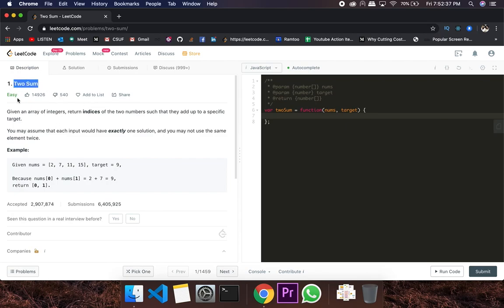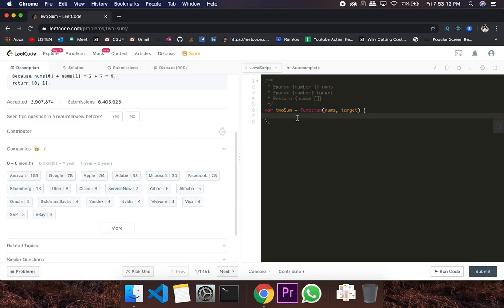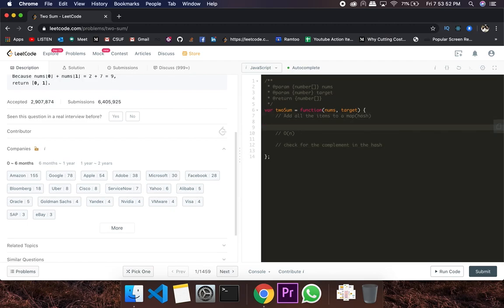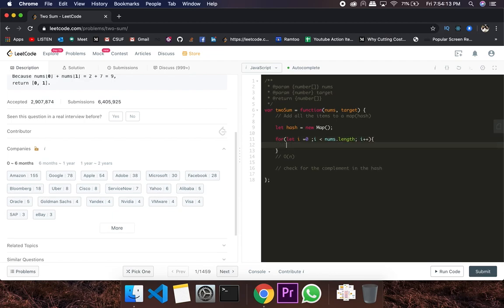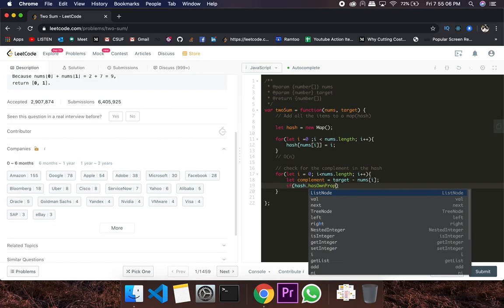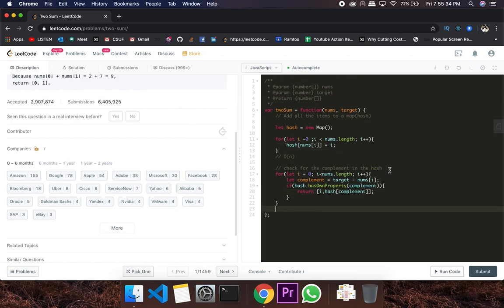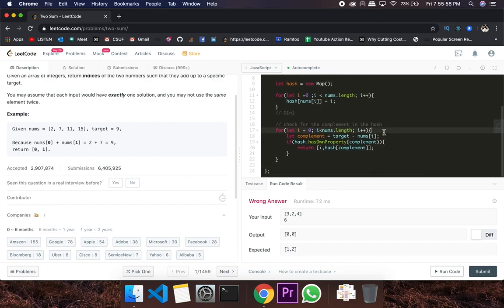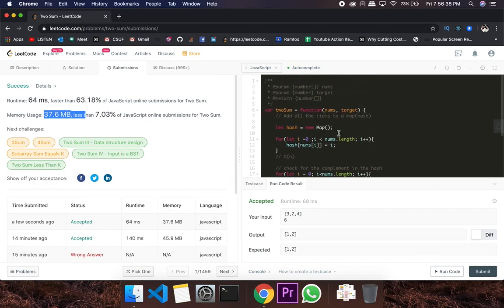Two Sum - Javascript- Interview Questions - Data Structures and Algorithm - Leetcode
2 Sum is a very popular question and it's been asked at a lot of interviews, I have personally encountered it at 2 places.

If you would like to know more about data structure , do let us know which one.